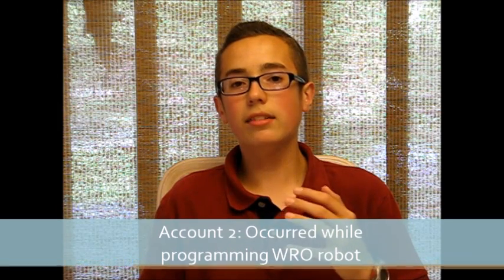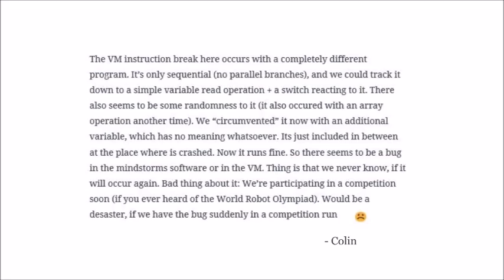Conquer the EV3's VM Instruction Break Error!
In this EV3 programming tutorial, I will discuss with you the ev3 brick's "VM Instruction Break" error. I will discuss what the VM is, one cause of the error, share two accounts of the error with you and offer some suggestions for you to try if you are currently facing this error. If you have encountered the VM instruction break error before, please leave a comment describing what you were doing and if/how you were able to fix it.